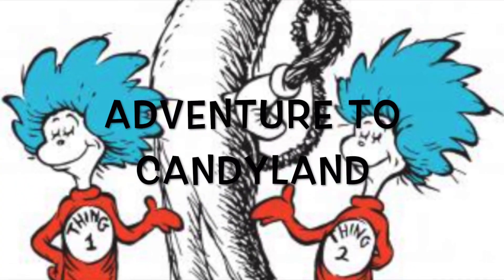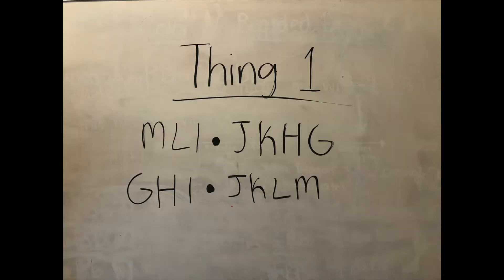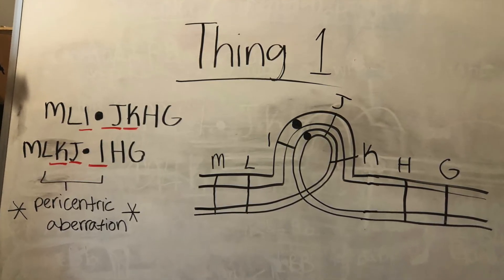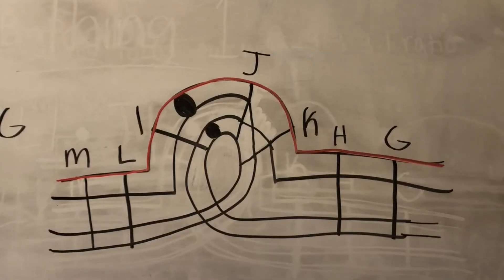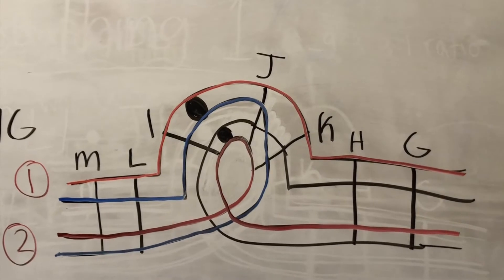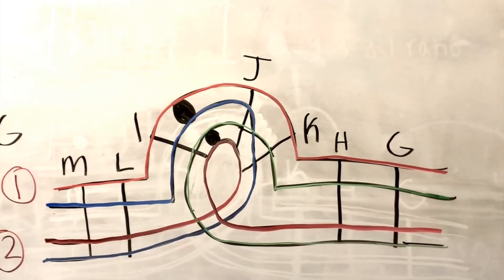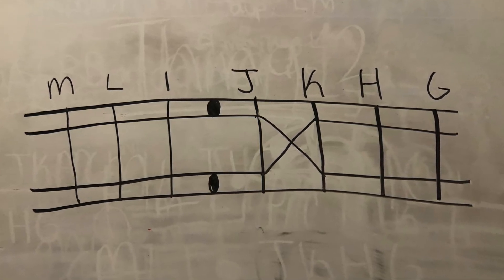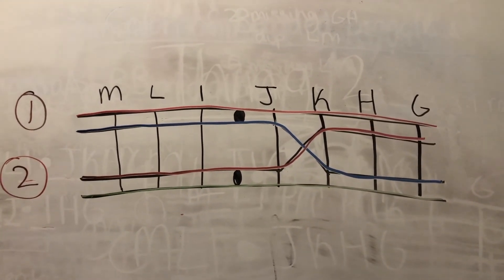GN311 Mini Video 3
References:
Halweg and Jones GN311 Principles of Genetics Lecture Slides Module 3 NCSU